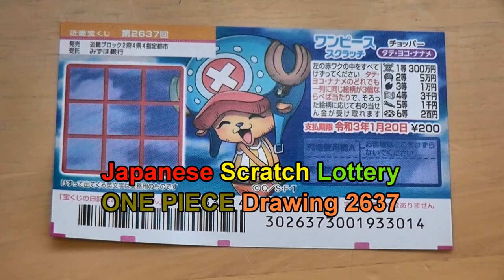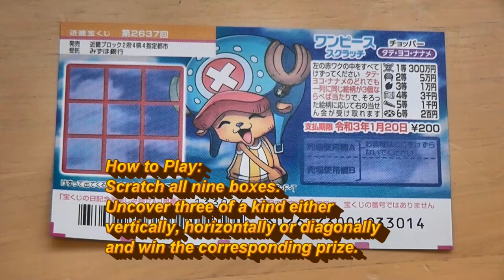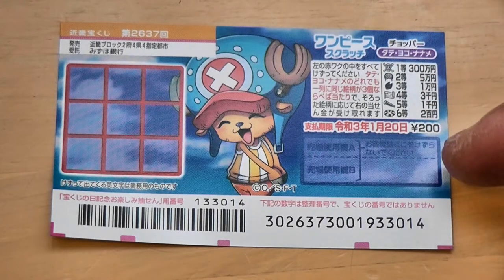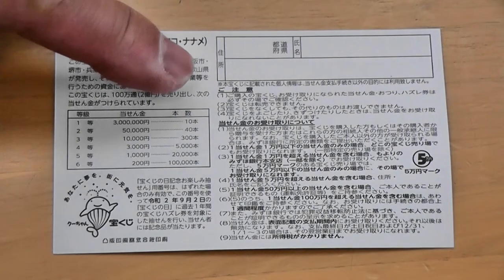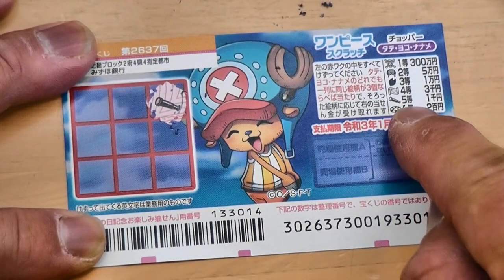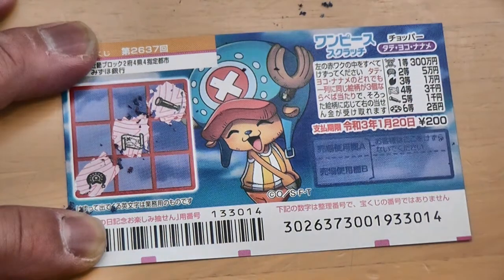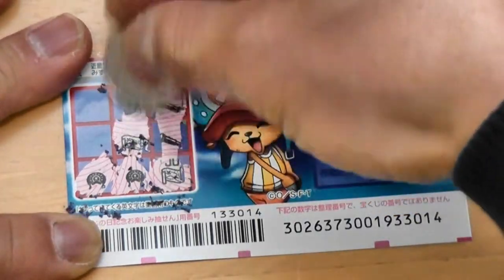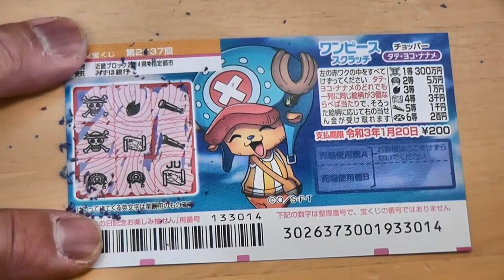HOW TO PLAY JAPANESE SCRATCH LOTTERY - ONE PIECE drawing 2637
Jan 8. 2020 Reiwa 2

ワンピーススクラッチ
Hi everyone! This ticket just came out today.  Watch to learn how to play it.  Good luck!

Bingo 5,
Japan Lotto,
Japan scratch lotto
Japan sightseeing,
Japan travel guide,
JAPAN,
Japanese banking,
Japanese culture,
Japanese language,
Japanese,
Japanican,
lottery,
takarakuji,
things to do in Japan,
Tokyo,
Typhoon in Japan,
visit Japan,